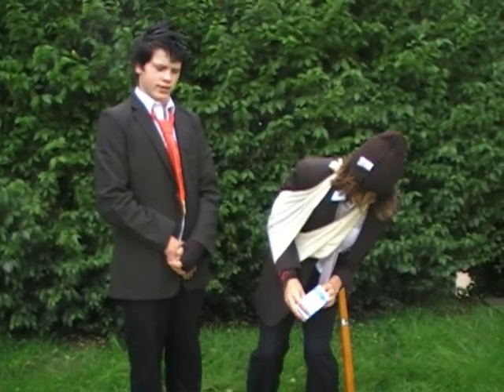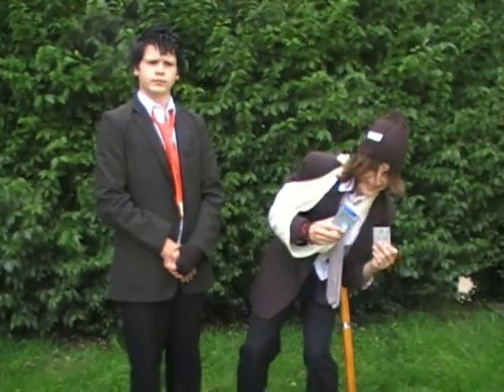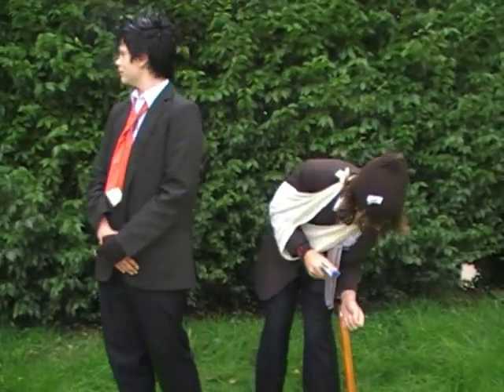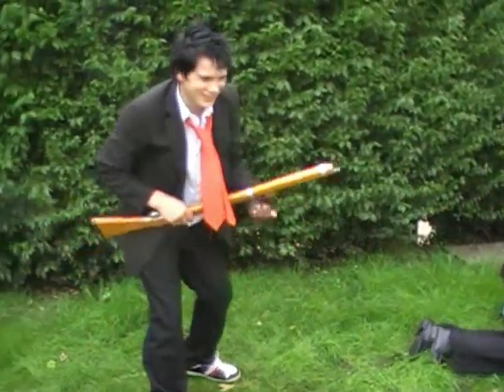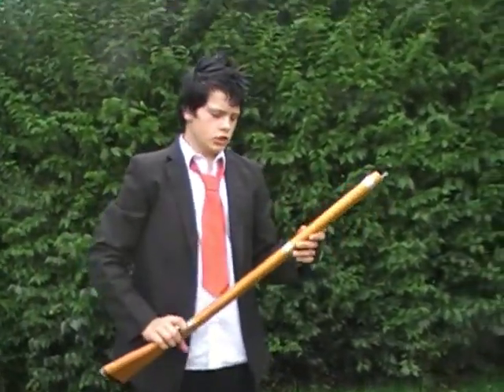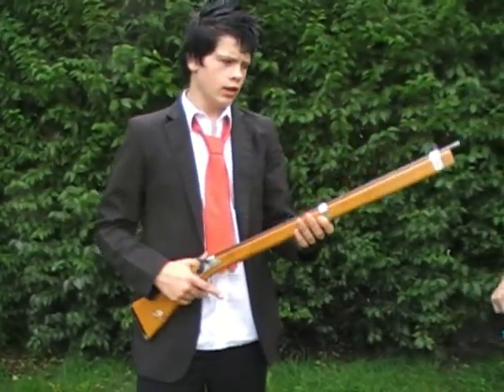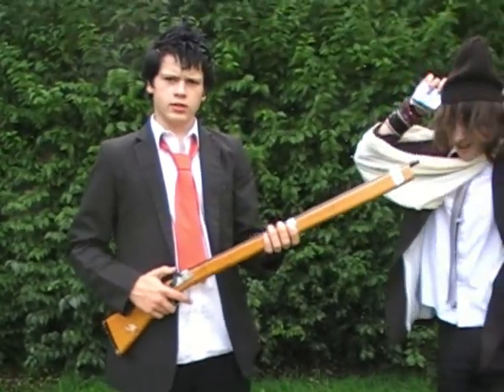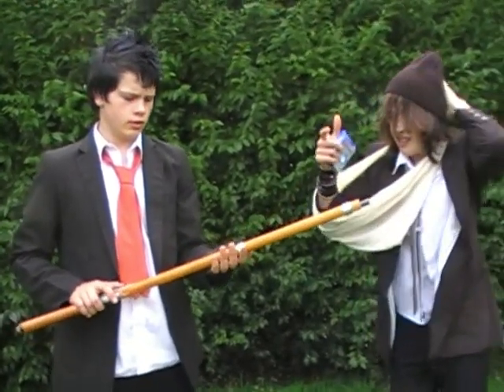WWI Technology, I Guess.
homework project on ww1 tech, funny.